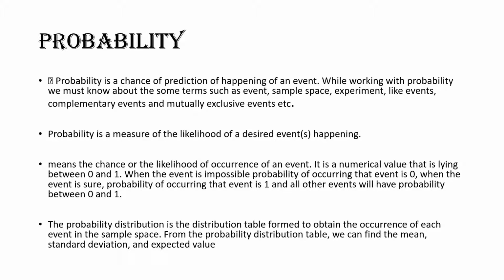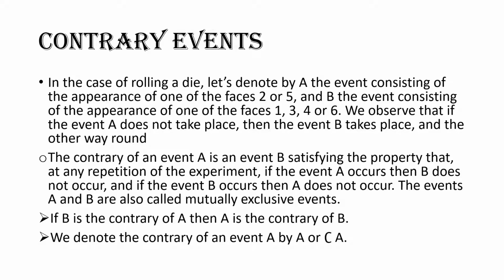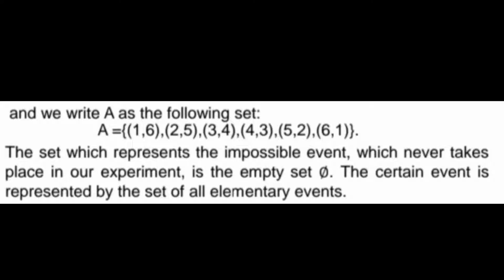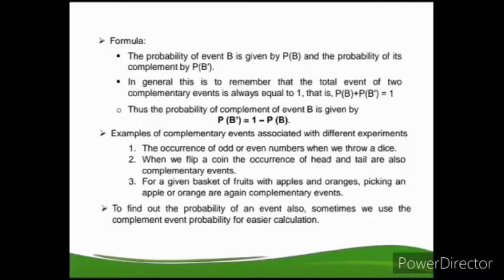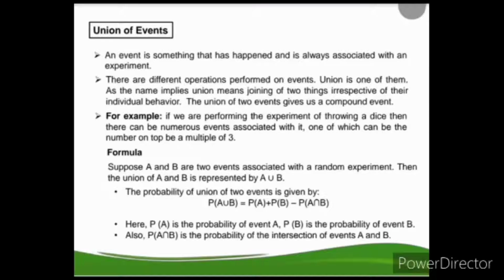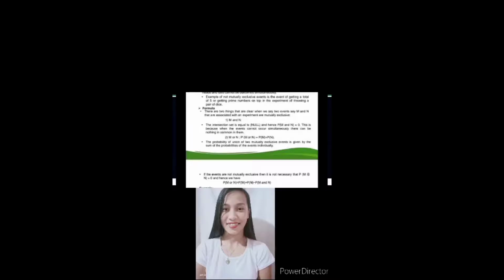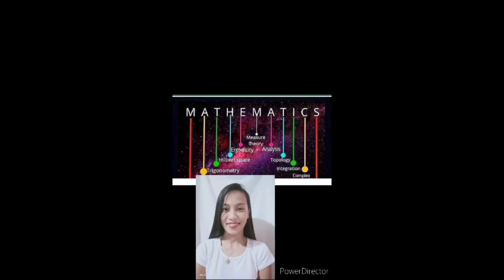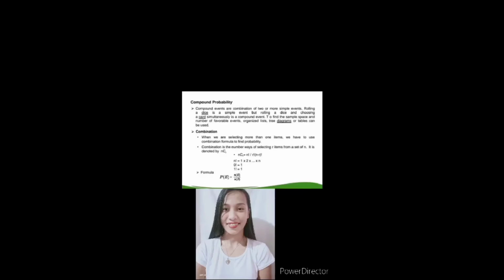Group 6 Report IT104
Joppert I. Tunghay
Taballeja jellanie
Wiljamae Manceras terez
Medannie montilano tulo